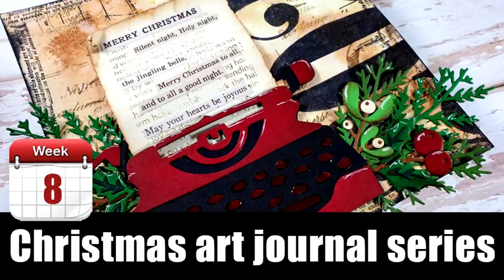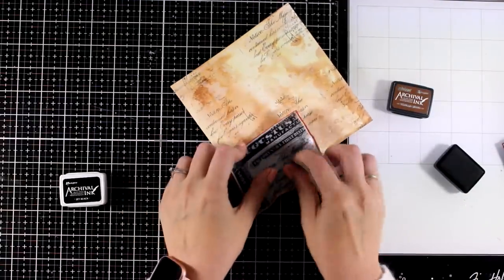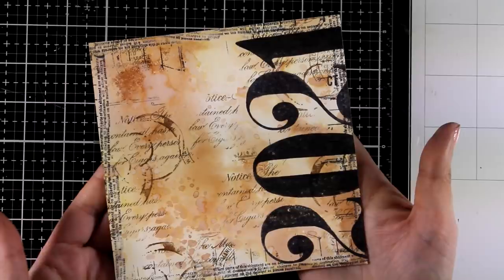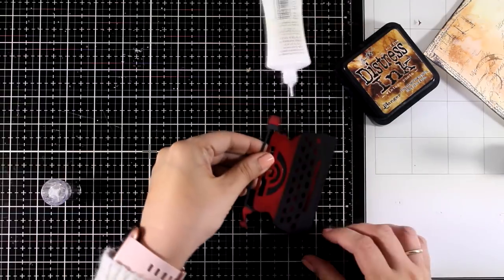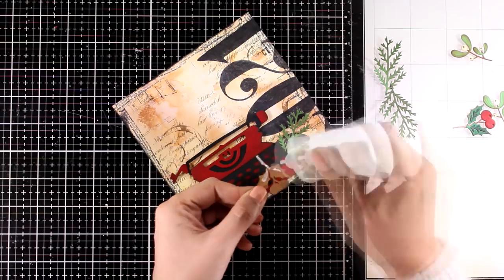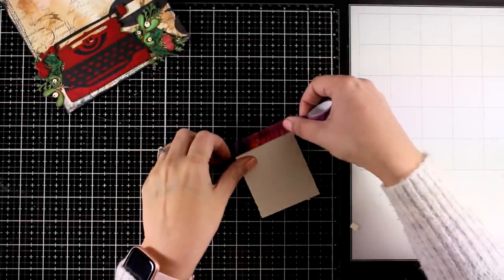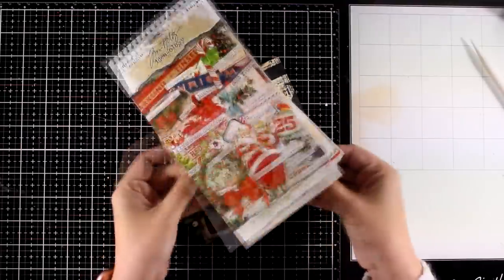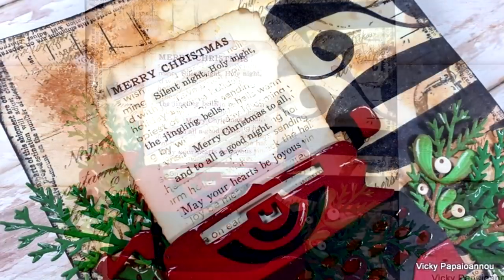Christmas art journal series | week 8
• Sizzix - Tim Holtz - Bigz Die - Retro Type